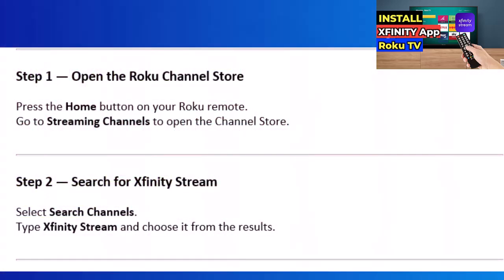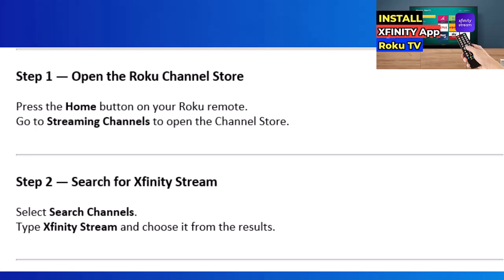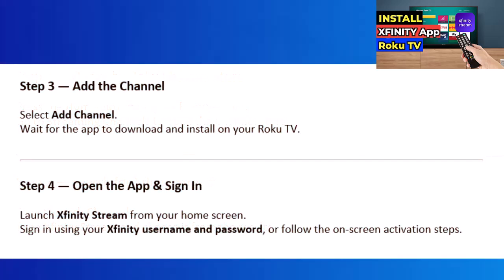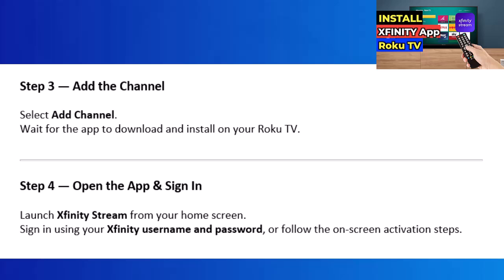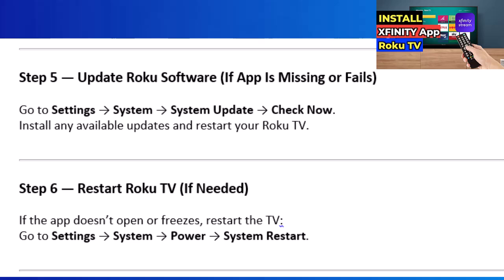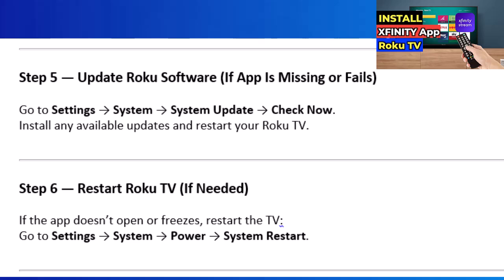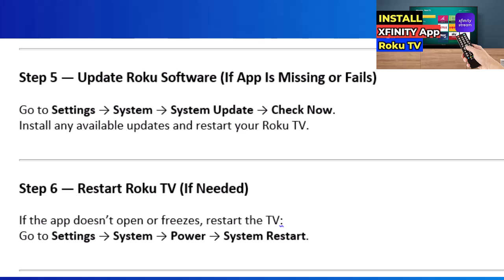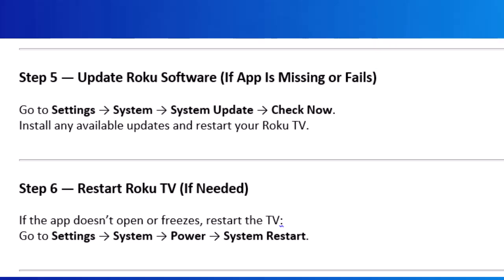How To Install Xfinity App On Roku Tv - Step By Step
In this video, we show exactly how to install xfinity app on roku tv so you can start streaming without hassle. You’ll also see how to install xfinity stream app on roku tv step by step and how to add rogers xfinity app to roku tv if you’re using Rogers services. Wondering can I download xfinity app on roku tv? We cover that too, along with how to download xfinity app on roku tv and how to download xfinity app on roku in general. We troubleshoot xfinity app on roku tv issues, explain xfinity stream app on roku tv setup, and show how to get rogers xfinity app on roku tv working smoothly. Learn how to download xfinity app on roku tv even if xfinity app not working on roku tv, and answer questions like can you download xfinity app on roku tv and does xfinity app work on roku tv. We even include instructions for xfinity stream app on tcl roku tv to make it easy for all Roku users.